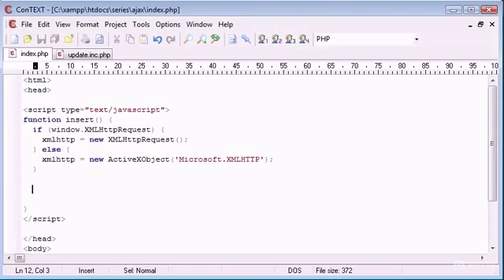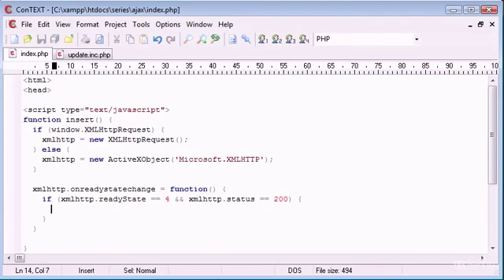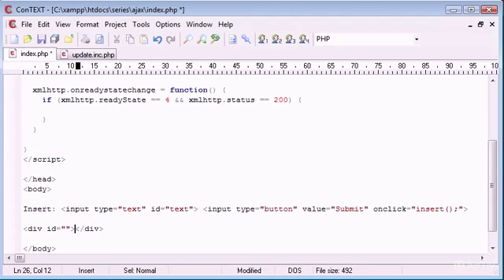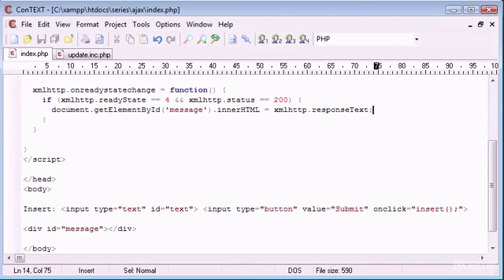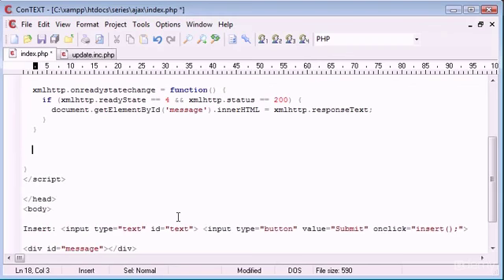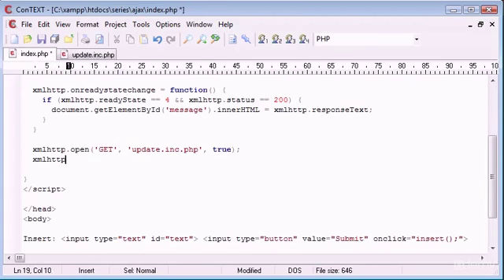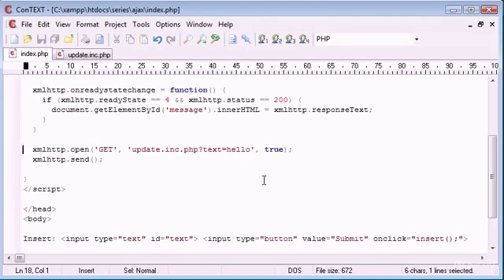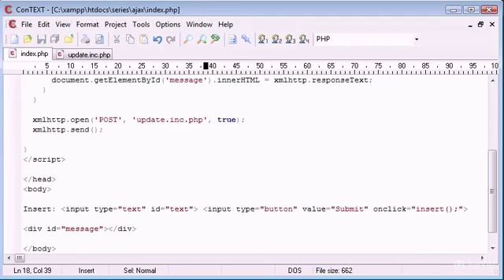182 POSTing Data Part 3